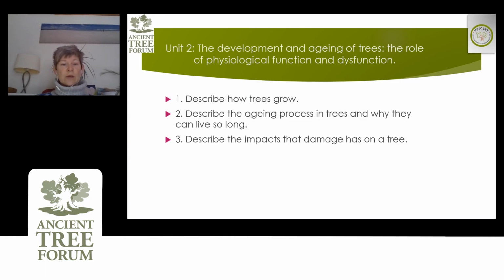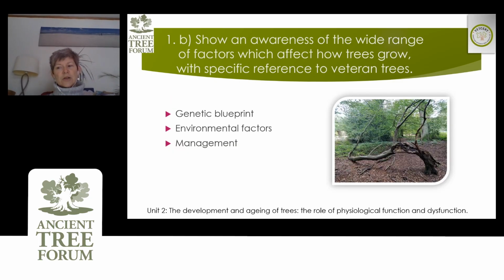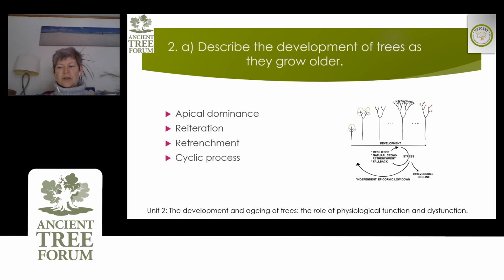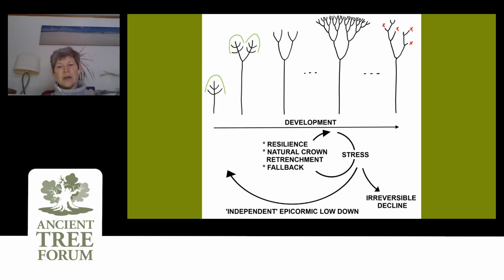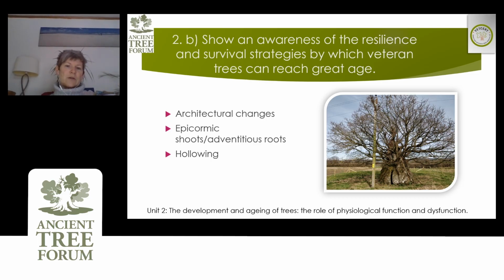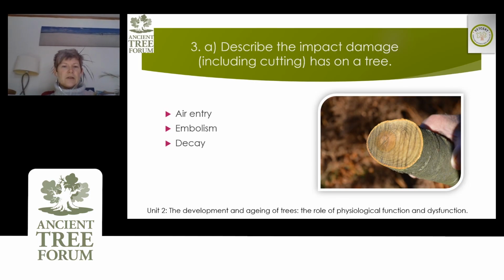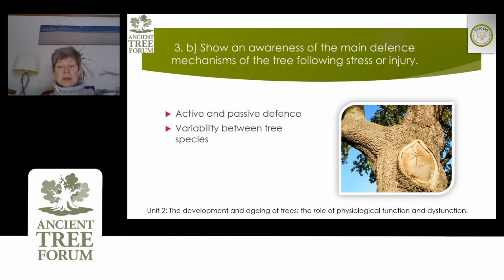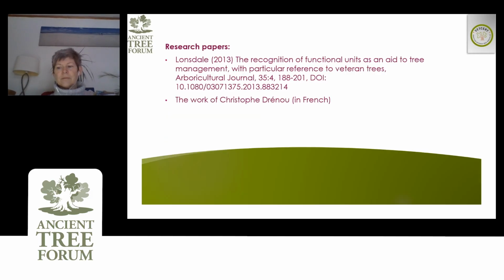practicing unit 2 1080p